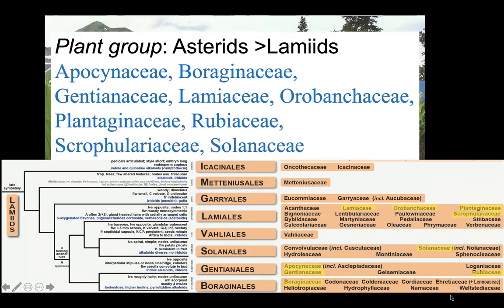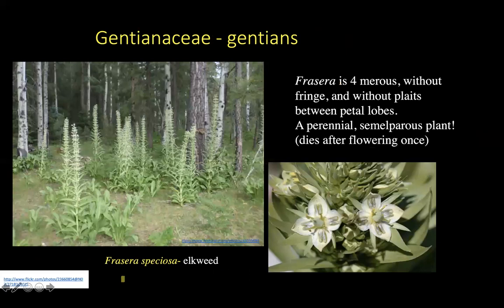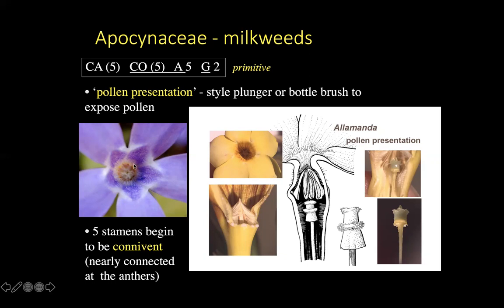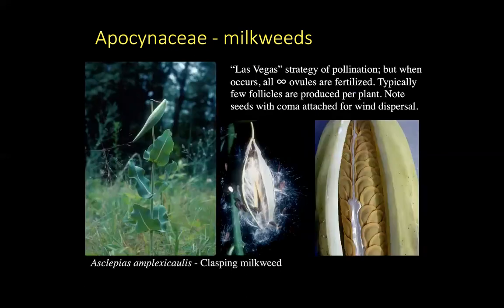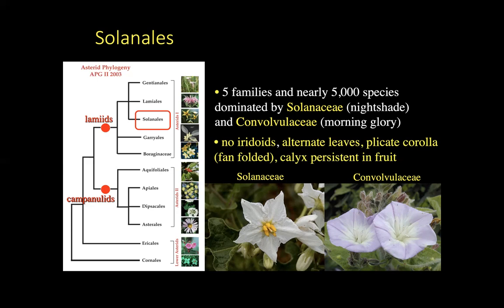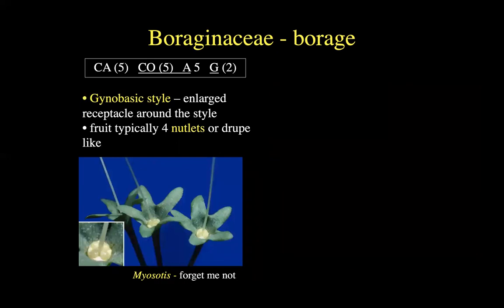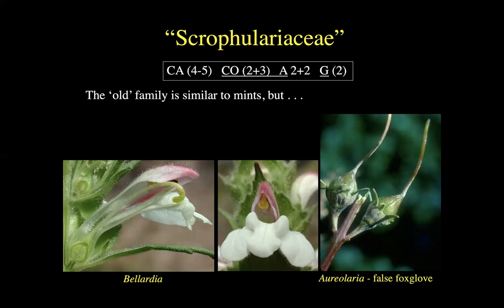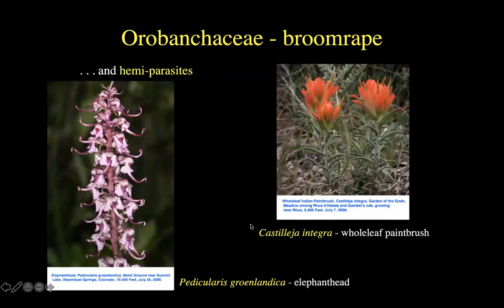Field Botany: Lamiids